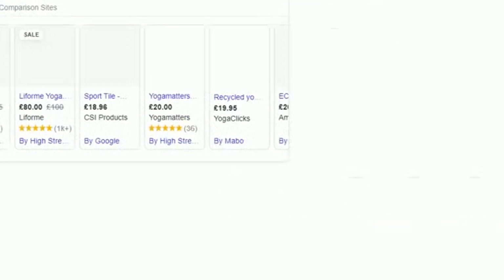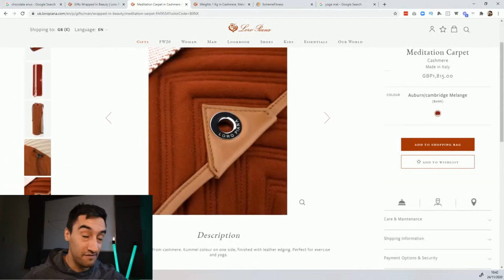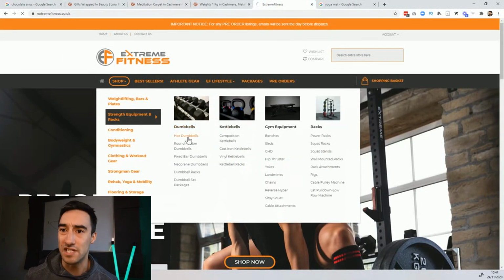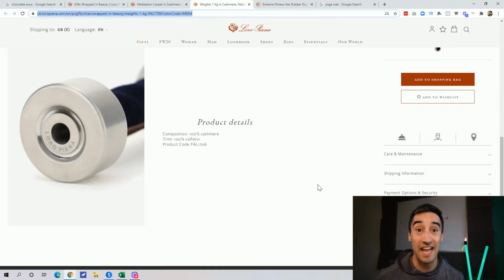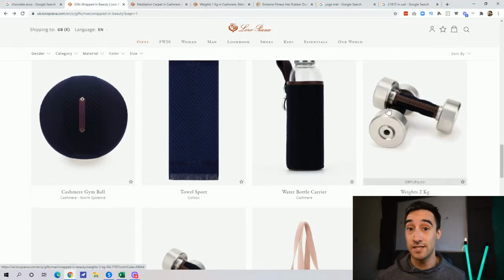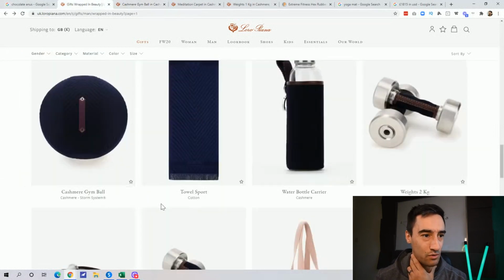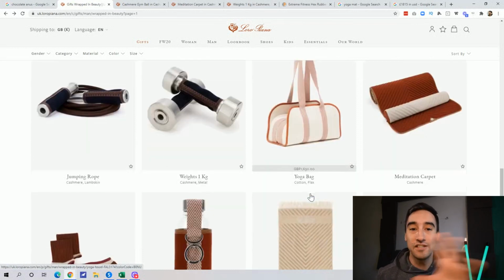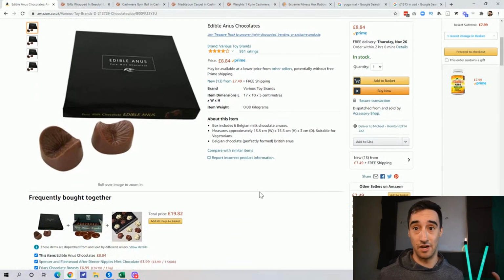How much for a yoga mat?! You should raise your prices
📄 This yoga mat costs what?!

Daniel Priestley, from the Oversubscribed Facebook Group (you should join, it's killer posted about Lora Piana and how much they charge for weights, skipping ropes and yoga mats.

It's mental.

So in this video I'm going to talk about how you should raise your prices, because price is a myth and money doesn't exist.

The greatest marketing funnel blog on the internet bar none-

Join over 1500 other funnel builders here-

📷🎤💻 Gear I use:
● Smartphone microphone
● Desk mic
● Tripod I use